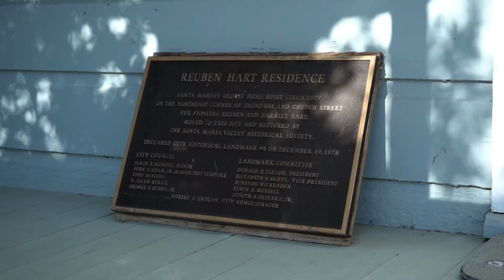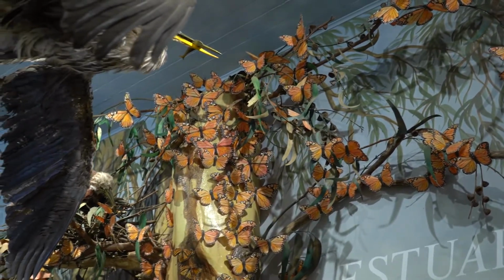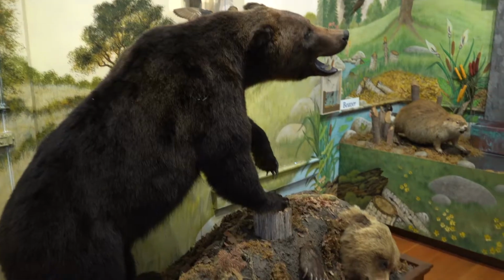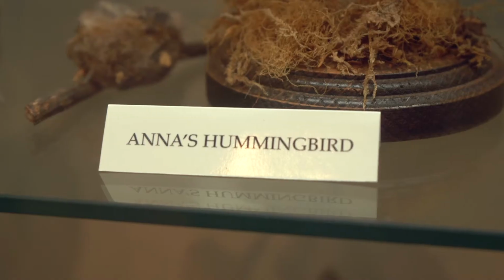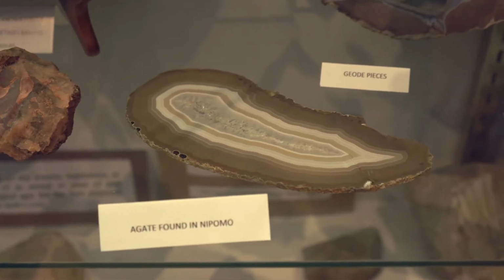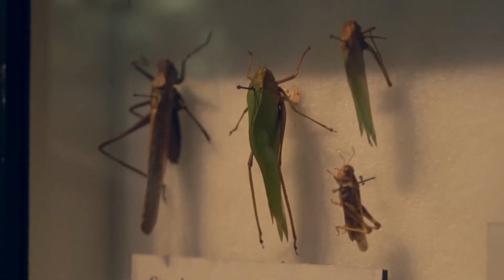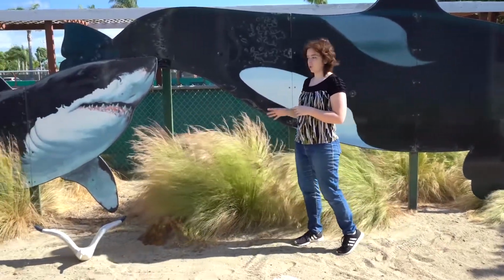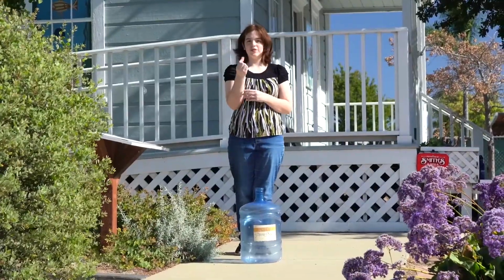Virtual Tour of the Santa Maria Natural History Museum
Welcome to the Santa Maria Natural History Museum! It is our mission to inspire and educate our community through regional collections and to promote the discovery and appreciation of the natural world. We're located directly across the street from the Santa Maria Public Library and City Hall, near the Santa Maria Town Center. The museum is closed right now, but we hope to see you all as soon as we open back up! Stay safe and healthy!